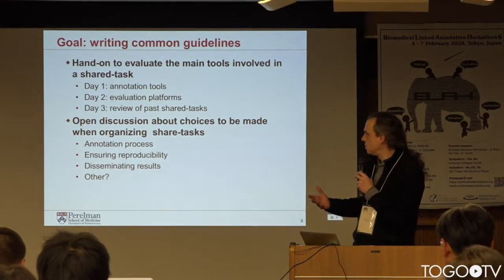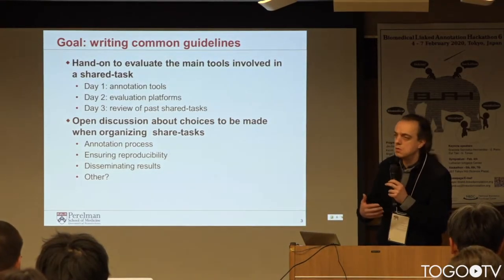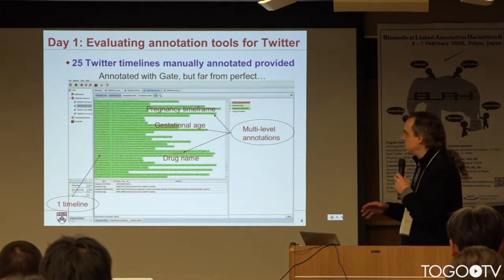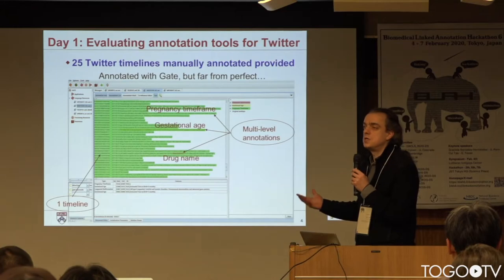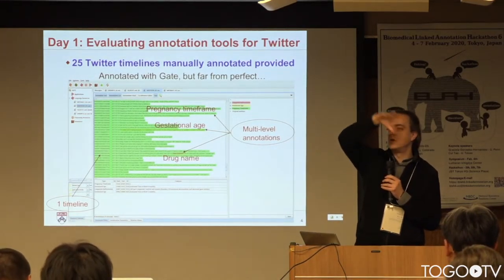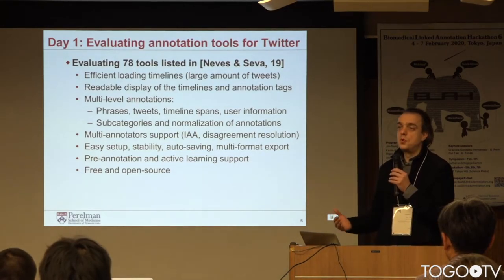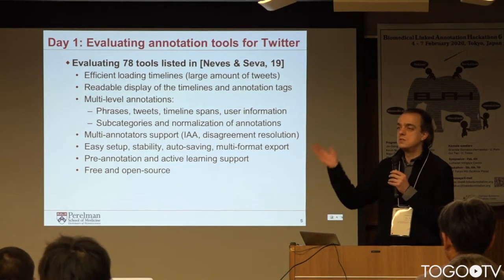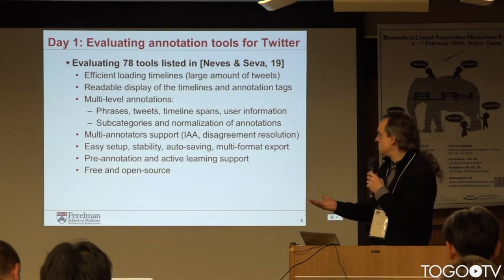Organizing 'Successful' Shared-Tasks for Health Mining in Social Media @ BLAH6